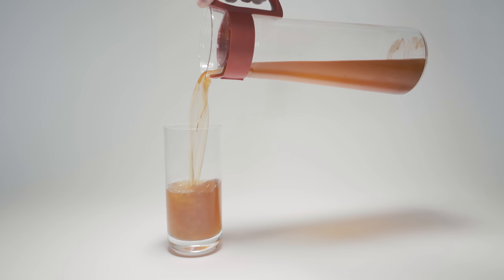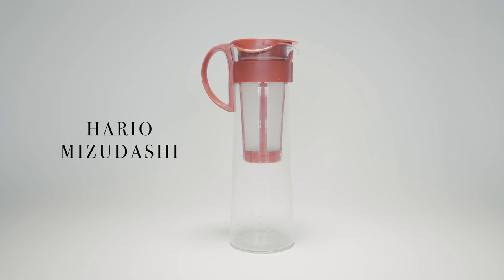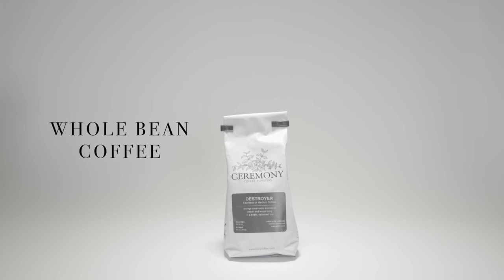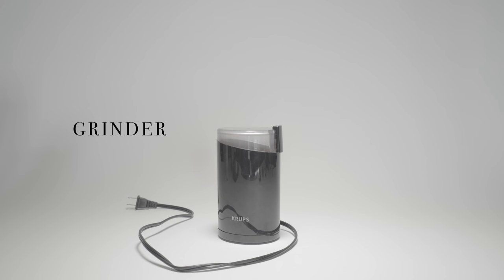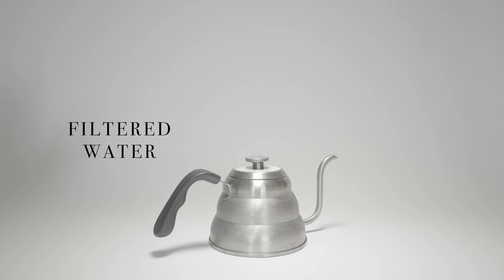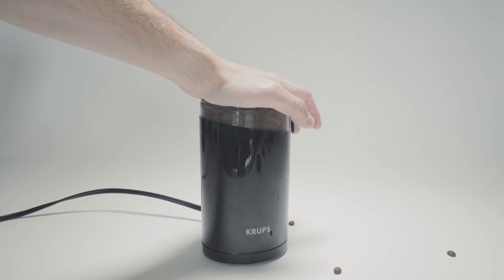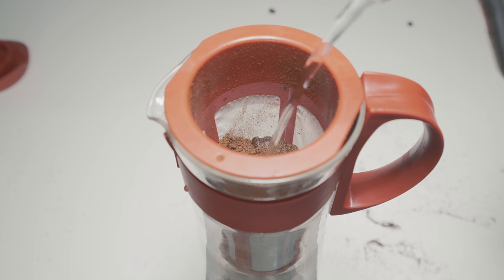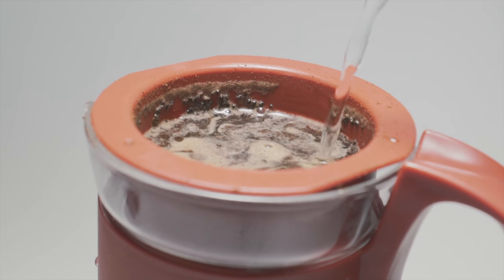Make Great Cold Brew Coffee At Home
If you love coffee like me, then you should be making cold brew at home! It's easy and taste delicious! You can buy all the gear you need below!

Hario Cold Brew Pot
Coffee Grinder(Similar)

***VIDEO GEAR***

Sony a7sii
Sony 16-35mm f/4
Sony 55mm f/1.8
Sandisk Extreme 64gb
Rode NTG-2
Rode NT-3
Rode Video Micro
Rode Filmmaker Kit
Small HD monitor
Moza Air 3 Gimbal
Tascam DR-60d
Zomei ND Filter
Sony FE 85mm f/1.8
Rode NTG4
Soft Box
Yongnuo YN300
Yongnuo 600L
Viltrox L116T